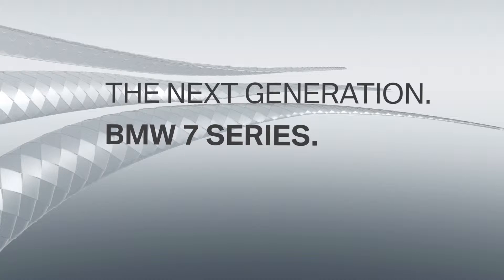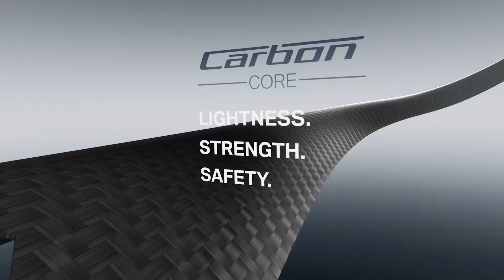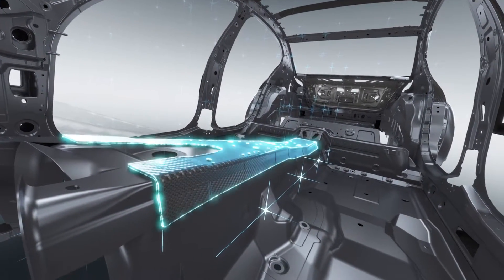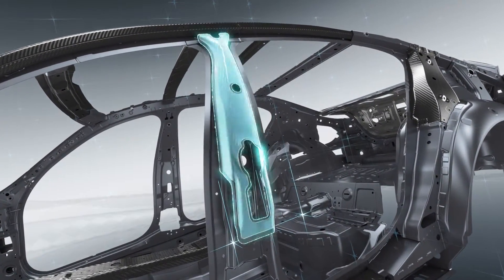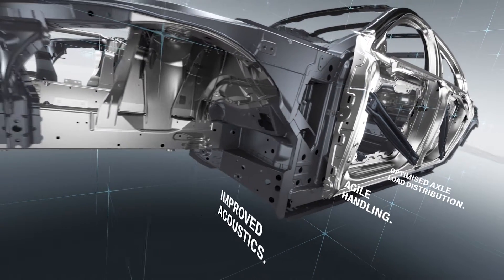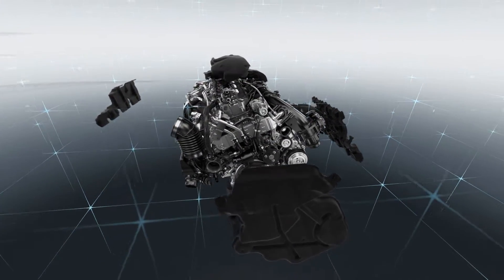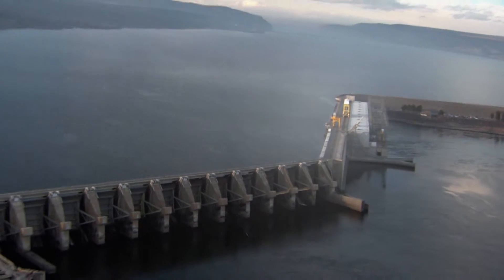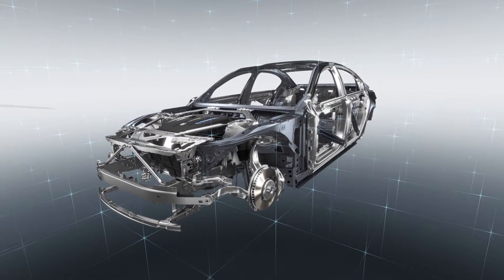2016 BMW 7-Series (G11/G12) Carbon Core Construction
The all new 2016 BMW 7-Series has an extremely innovative construction in the clever use of carbon fibre to not only reduce weight of up to 130kg compared to its smaller predecessor, it also greatly lowers the centre of gravity, giving much improved handling